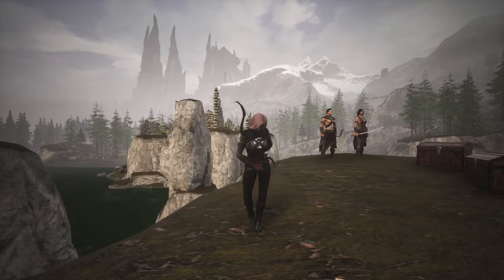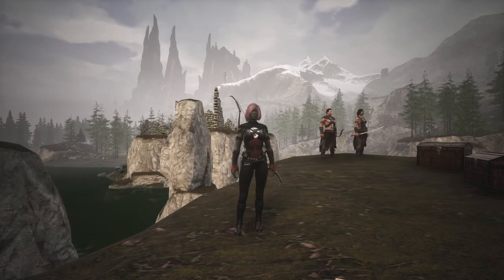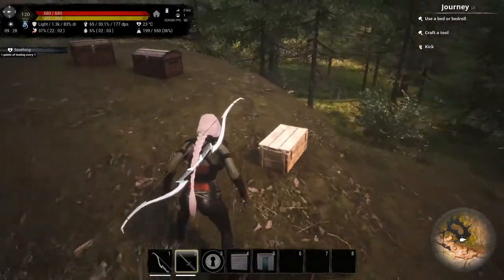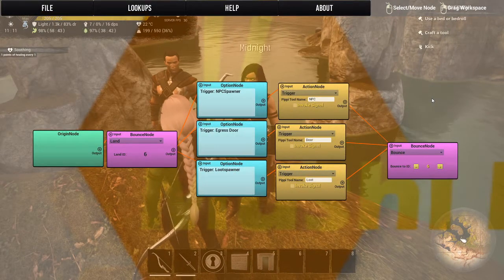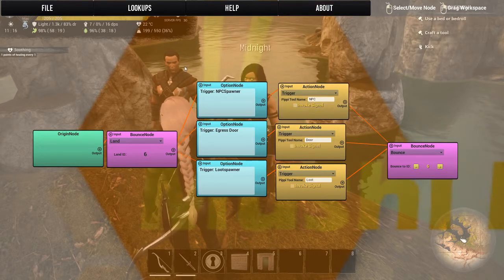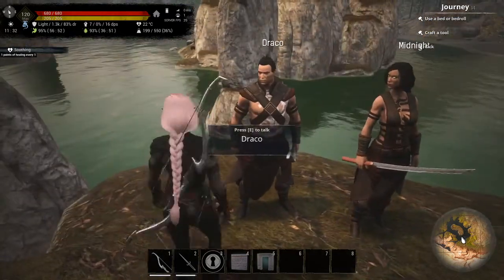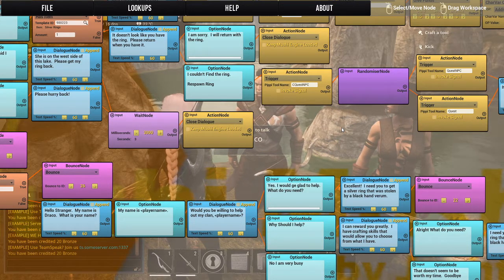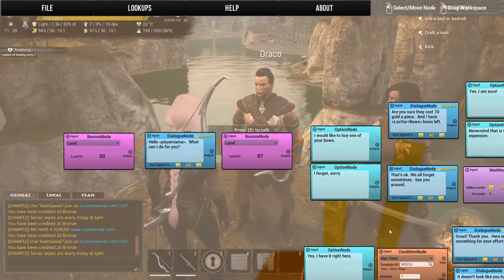Pippi Tutorial: Action Triggers and Loops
These Pippi Mod Tutorials Are Unofficial and now have a Drive that goes with all the Mushi Editor Scripts Used in the videos

Hello my wonderful Shiny Gems! How’s it going? A geology lover playing games? Yes, I am. We are a positive, fun-loving and inclusive variety gaming community. So stop by and Say Hi and get some Shiny Jewels and Gems.

Pippi Mod Tutorial
Pippi Mod Guide
Pippi Mod How To
Mushi Editor
Mushi Scripting
Conan Exiles Modded
Egress Doors
NPCSpawner
LootSpawner
Portals Config
Pippi Tool
Pippi Settings